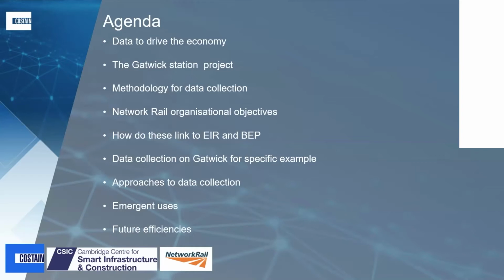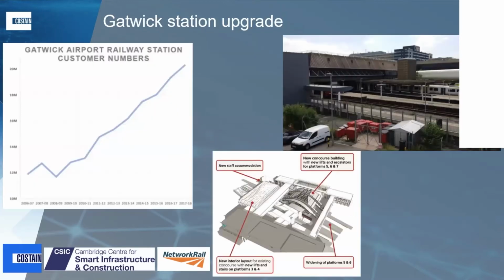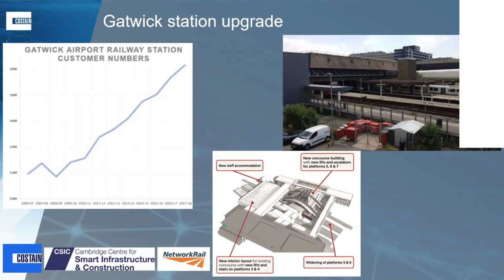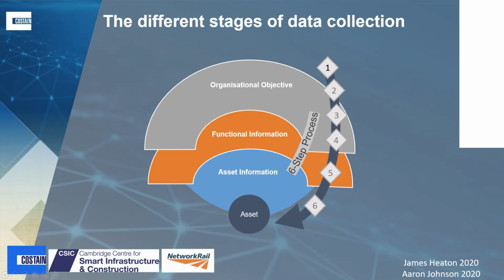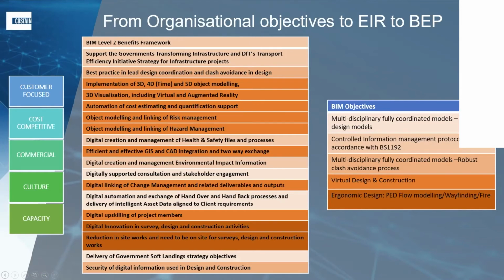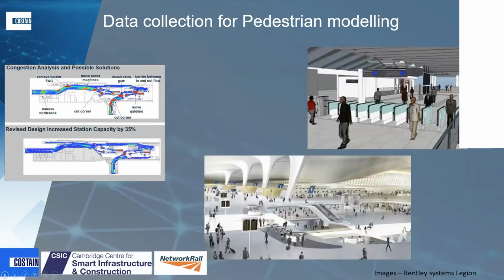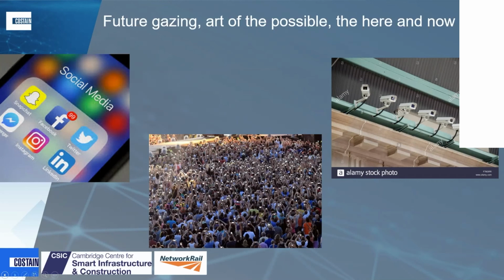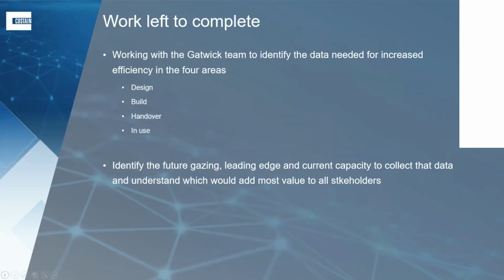Designing in data insights to improve customer experience at Gatwick Train Station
CSIC Secondment Workshop
31st March 2020

Designing in data insights to improve customer experience at Gatwick Train Station - Dan Rennison, Costain